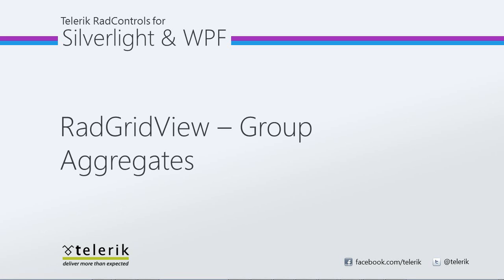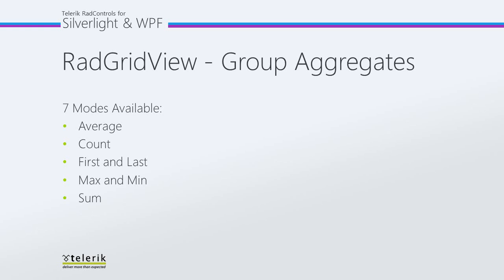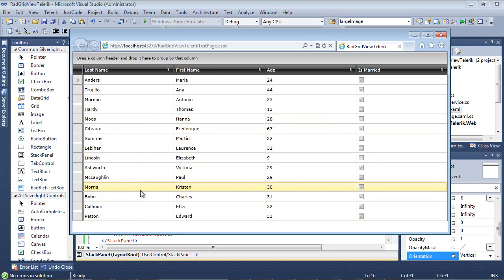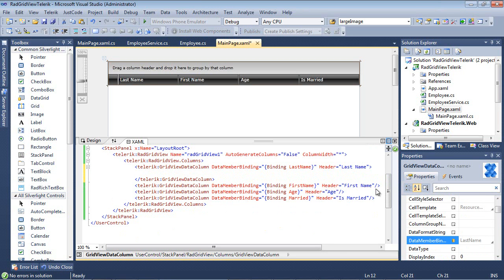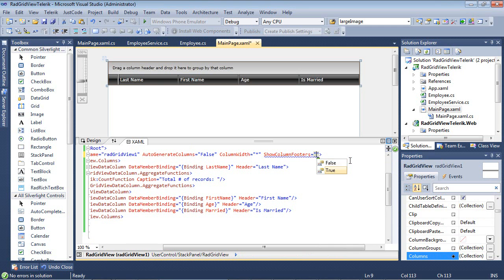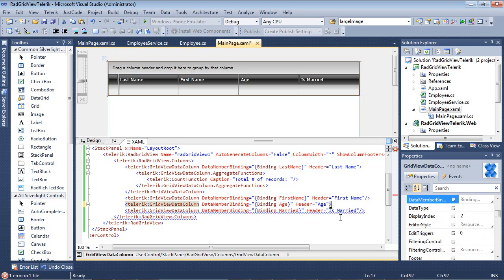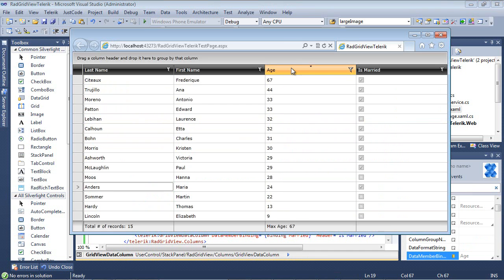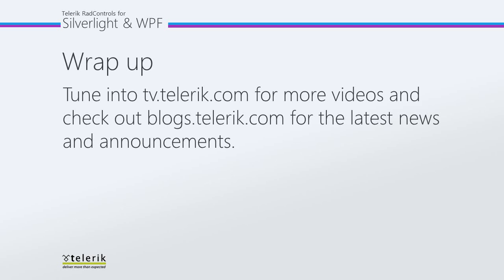GridView - Part 4: How to Use Group Aggregates (Silverlight & WPF)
When you are using programmatic grouping, you can add aggregate functions to the group rows. These functions allow you to display information about the data in the group such as first item, last item, count of items etc.